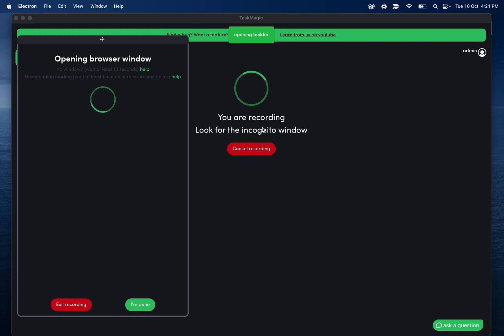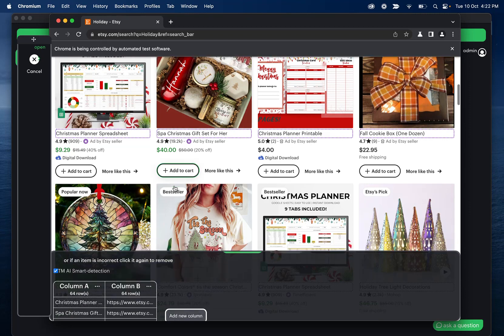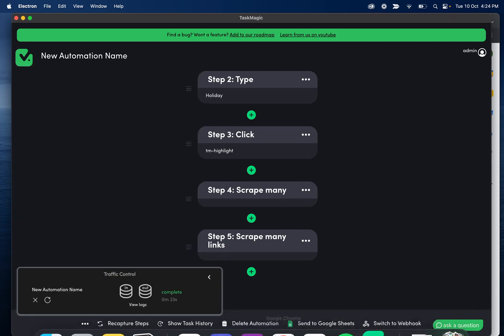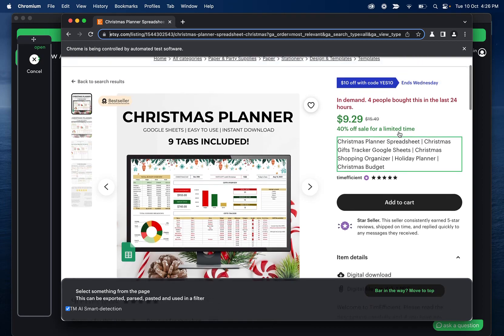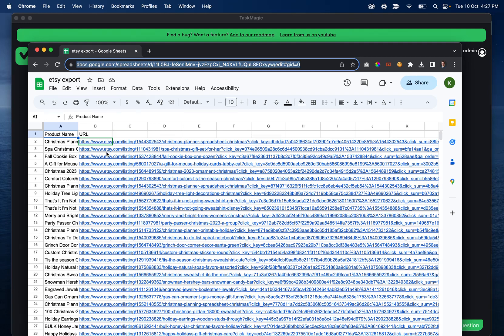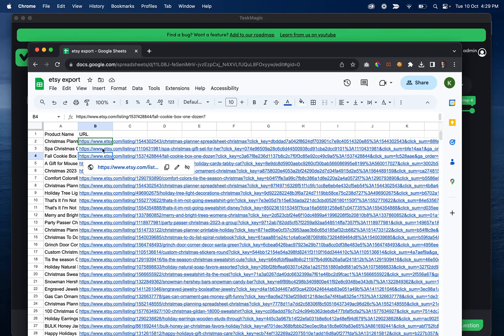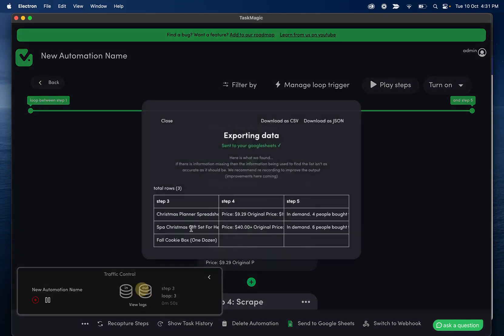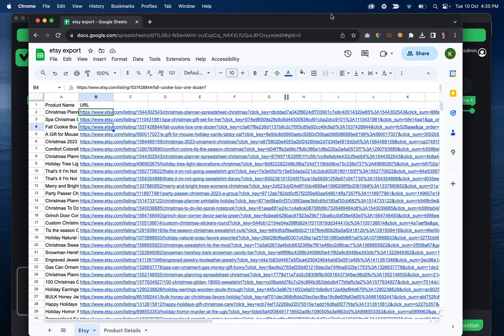TaskMagic Review, Demo + Tutorial I Simply record yourself doing task once, then never do it again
[With Appsumo Plus membership, you can save more money and grow your business faster in the most affordable manner.]

In this TaskMagic review, we will talk about what is TaskMagic software, how it works, TaskMagic lifetime deal, how to use TaskMagic, TaskMagic tutorial, TaskMagic demo, TaskMagic pricing & plans and some of the features that are available. TaskMagic reviews: TaskMagic app is Record manual tasks on your browser to build automated processes.

• Eliminate manual web tasks by capturing the process once with this AI-powered automation tool
• Use AI to predict efficient workflows for your business to save time